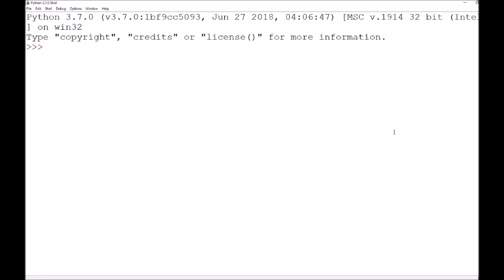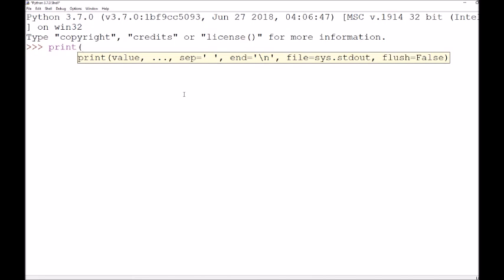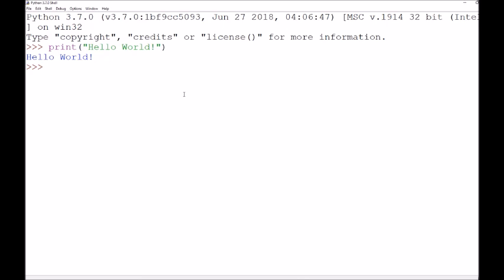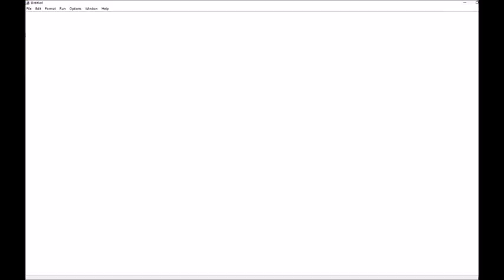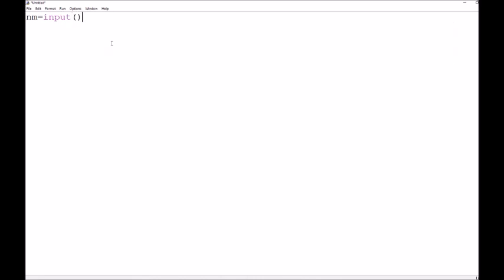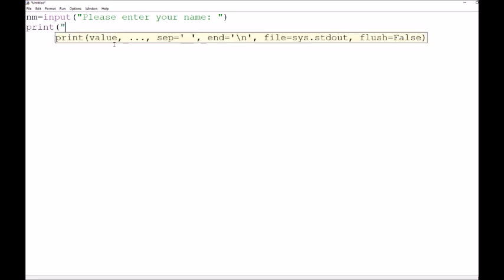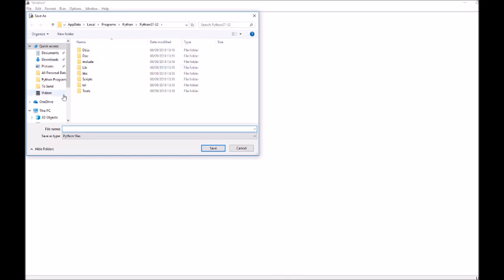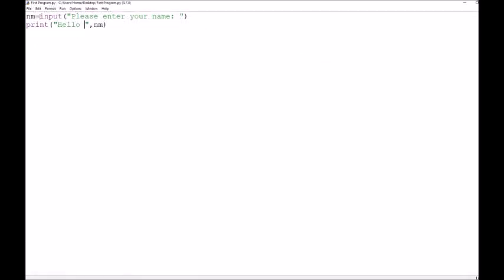Python Programming Series | Video 2 | First Program | Hello World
In this video, you will learn how to write your first "Hello World" program in Python. You will also learn to accept an input from the user and display a personalised message to the user.